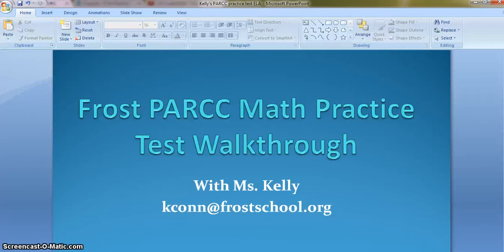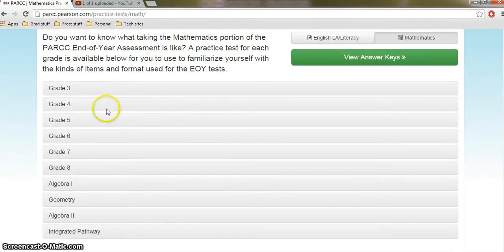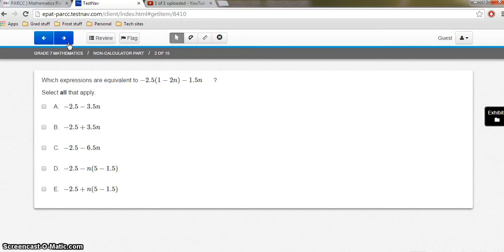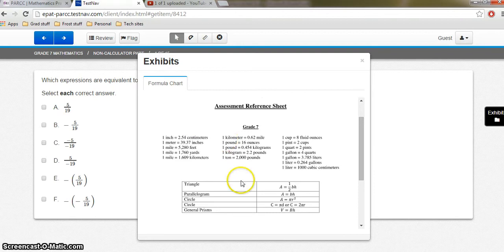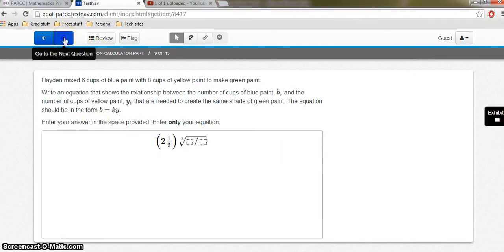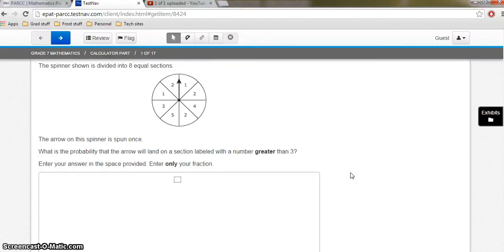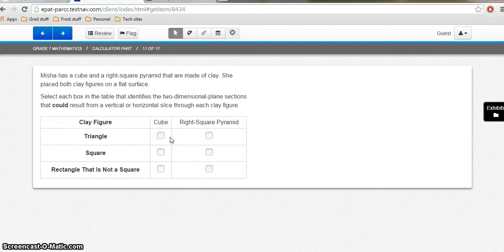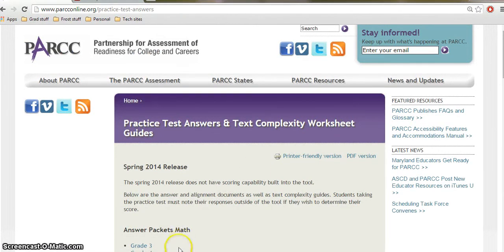Math PARCC EOY Practice Test Walkthrough with Kelly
Ms. Kelly walks you through a 7th grade math practice PARCC EOY test.